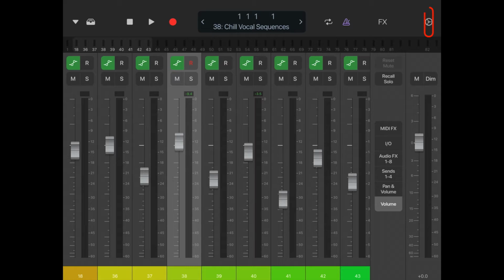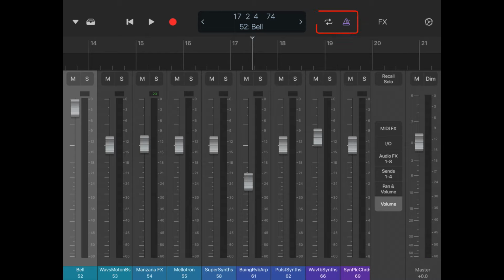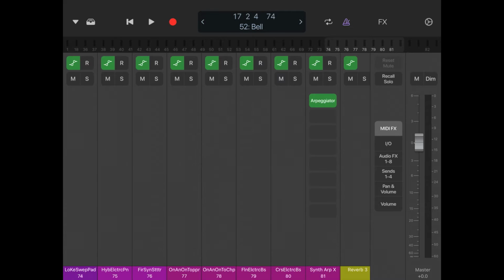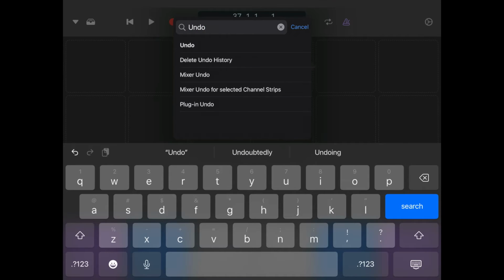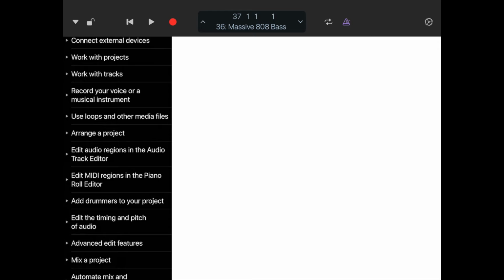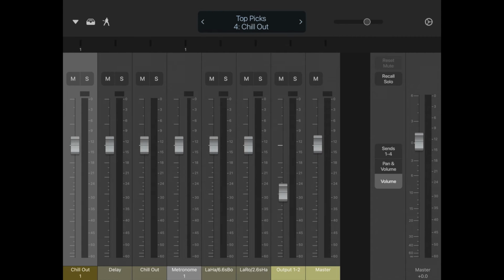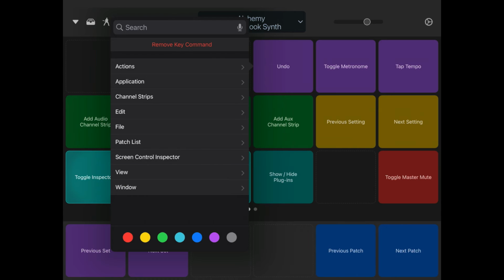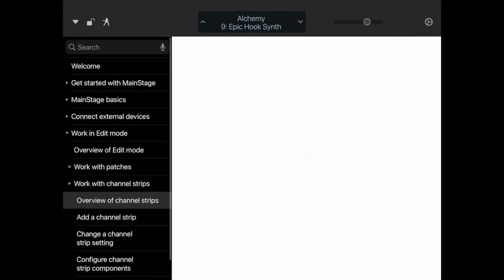Control MainStage & Logic Pro with your iPad!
Learn how to control MainStage & Logic Pro with your iPad using Logic Remote!

Chapters
0:00 Intro
1:34 Connecting your iPad & Logic Remote to Logic
2:36 Volume Page
7:35 How the Volume Page can be used
8:36 Key Command Page
11:01 Other Pages
12:35 Best Uses for Logic Remote with Logic Pro
12:23 Using Logic Remote with MainStage
14:20 Connecting your iPad & Logic Remote to MainStage
14:54 Volume Page with MainStage
15:43 Using Logic Remote as a Remote Mixer for MainStage
17:30 Jumping to Specific Patches
18:17 Key Command Page with MainStage
19:27 Other Pages with MainStage
21:54 Final Thoughts